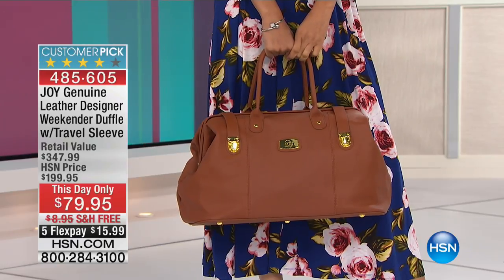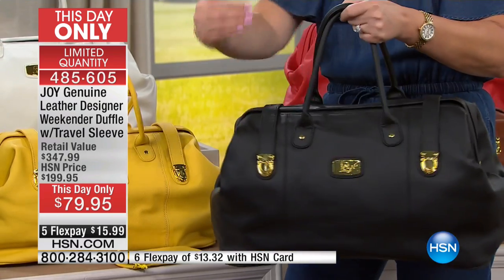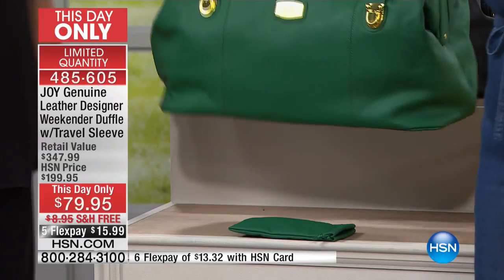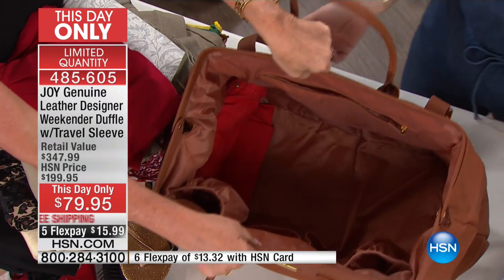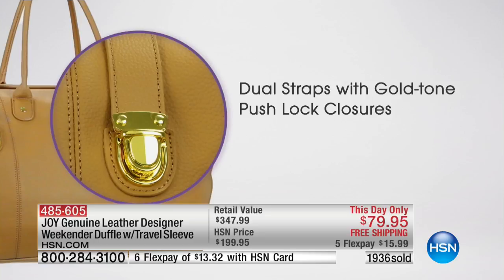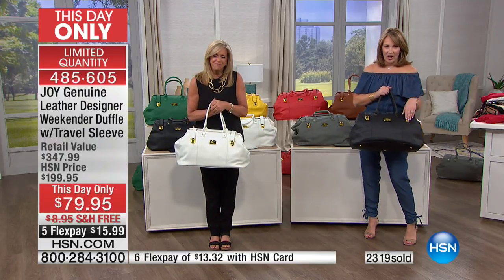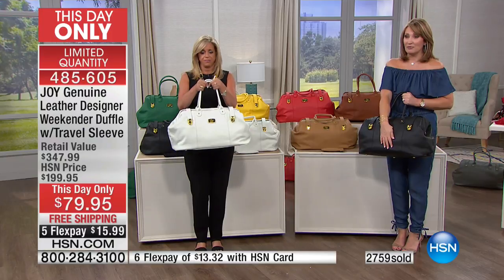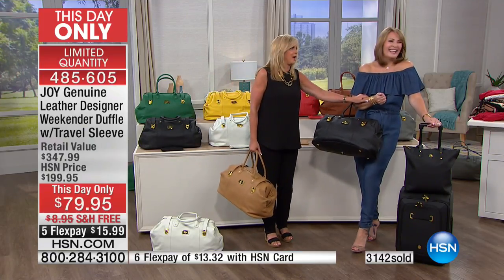JOY Genuine Leather Designer Duffle Bag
Your destination awaits. Get there with your necessities in this fabulous leather duffle bag. Perfect for just a few outfits over a couple of days, or as a...